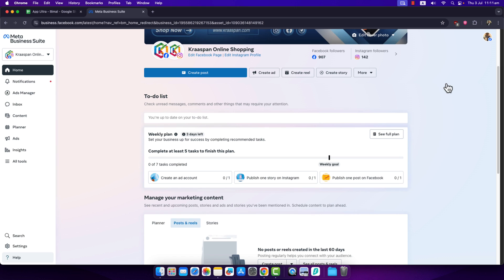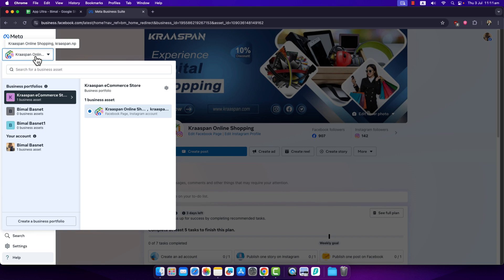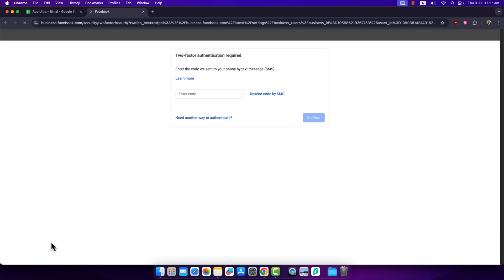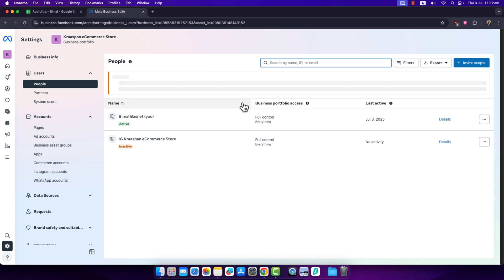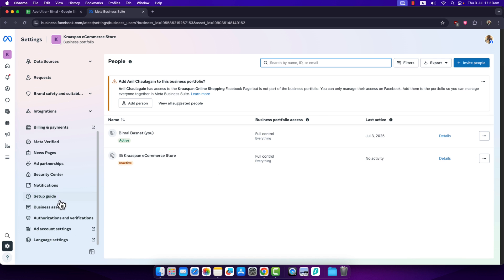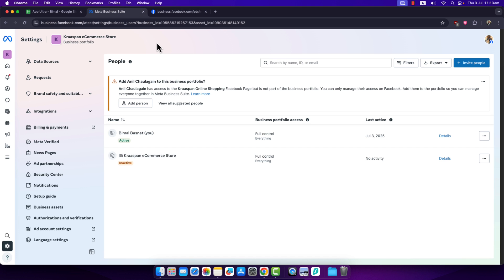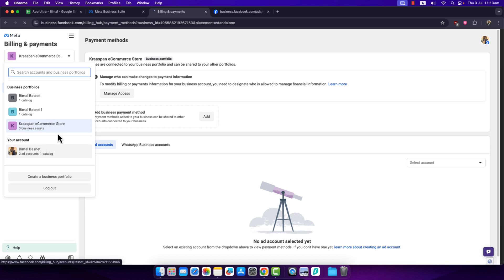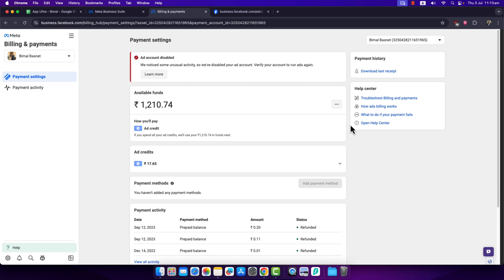How To Fix Boost Unavailable On Facebook Page ! (2025) Easy Tutorial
If the "Boost" button is unavailable on your Facebook page or post, it typically indicates an issue with your ad account or the page’s advertising eligibility. This video explains how to diagnose and fix the problem using Meta Business Suite, Facebook’s platform for managing pages and ad accounts.

and log in with the account associated with your Facebook page. From the dashboard, select the correct page where you’re experiencing the boost issue. Next, look to the bottom left corner and click on "Settings." Once inside, start by checking your payment settings. If the system prompts you to verify your account or payment method, complete those steps, as incomplete verifications can disable advertising features.

After verifying your identity and payment method, navigate to "Ad Account Settings." Here, you can review the status of your ad account—whether it’s active, restricted, or disabled. If your ad account is inactive, it will prevent you from boosting posts until resolved. Also, check the "Billing and Payment" section to see if there are any failed transactions, expired payment methods, or other billing issues that may be blocking access to ad tools.

In many cases, the boost feature becomes unavailable due to a paused or restricted ad account, policy violations, or lack of payment verification. Facebook requires full compliance with its ad policies and verified billing details in order to enable promotions. If your account appears to be in good standing but you still can’t boost posts, try switching browsers or clearing your cache, as interface issues may sometimes be the cause.

For ongoing issues, consider contacting Facebook Business Support directly via the "Help" section in Meta Business Suite.

Timestamps:
0:00 Introduction
0:17 Check Meta Business Suite and payment settings
0:58 Review ad account and billing issues
1:43 Conclusion